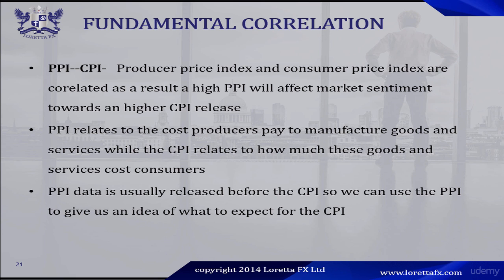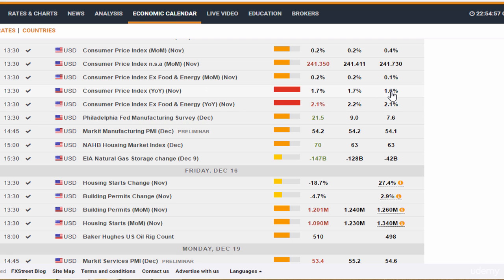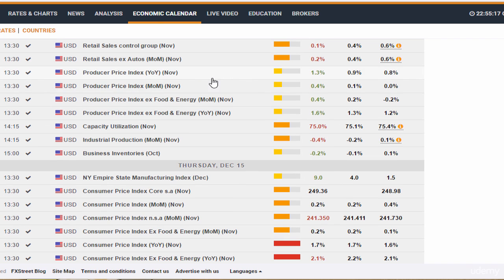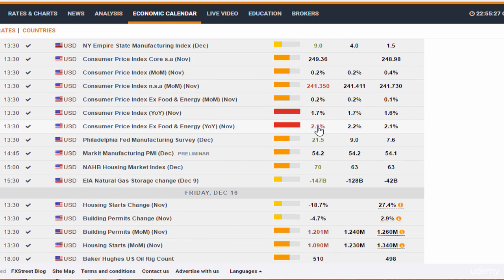2 Fundamental Correlation PPI